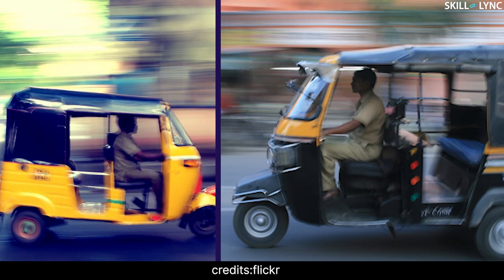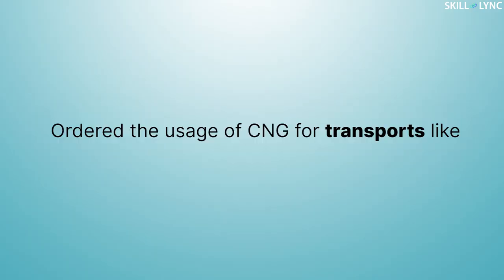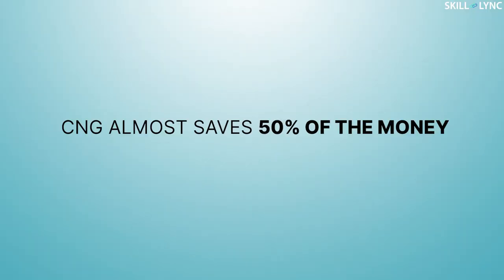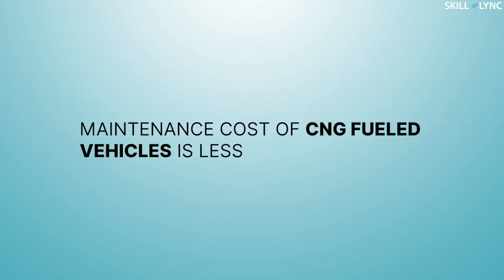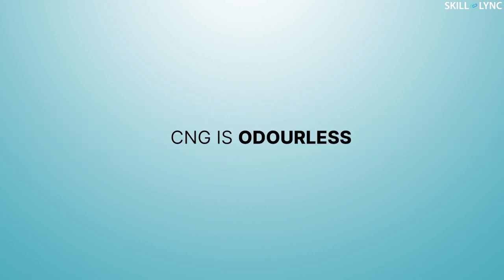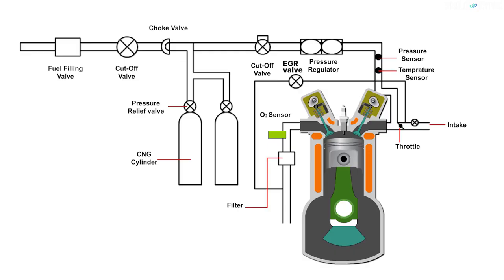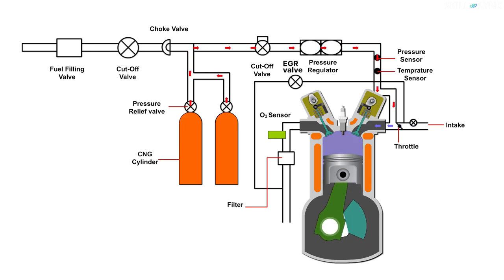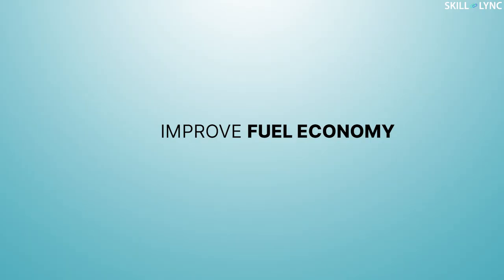Why are Auto Rickshaws painted green? | Skill-Lync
You know fossil fuels are having an adverse effect on our environment.
So, what do you think the solution is?

Yes, it is the usage of alternative fuels.

In our previous video, we spoke about a type of alternative fuel called Natural Gas.
In today’s video we will be talking about its compressed version of the gas at a pressure of 20 - 25Mpa. This compressed gas is called CNG or Compressed Natural Gas.

The supreme court of India has ordered the usage of CNG for transports like Buses, trucks, auto-rickshaws, etc in many cities. This is because CNG has certain benefits over the other fuels. CNG is cost-efficient. Compressed Natural Gas almost saves 50% of the money over gasoline.

CNG is also eco-friendly and non-toxic because it doesn't have lead content and the pollutants emitted are less. Zero lead content in  Compressed Natural Gas, helps in extending the life of spark plugs. Similarly, it does not react with metal parts and extends the life of the engine parts. the maintenance cost of CNG fueled vehicles is less

The pre-ignition tendency of CNG is very less. This improves the anti-knocking quality of  Compressed Natural Gas. The thermal efficiency of an engine running on CNG is high.  Compressed Natural Gas is lighter than air.

But Compressed Natural Gas has its own set of disadvantages. CNG is odourless and it is very difficult to detect any leakage. A lot of space is consumed by  Compressed Natural Gas cylinders. The gas filling stations for CNG are limited in India.

In this video, we will also be talking about the engine layout of Compressed Natural Gas and its working.

Image Credits:

(Credits: Maruti Suzuki